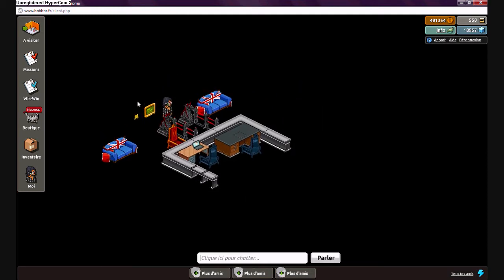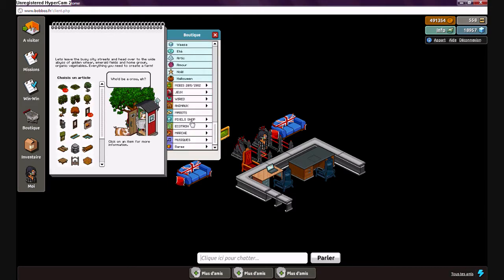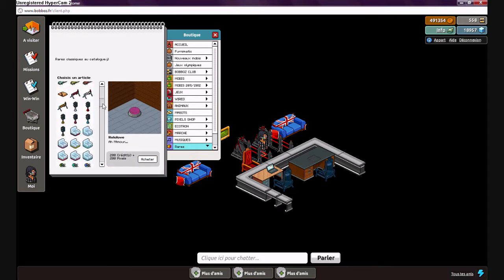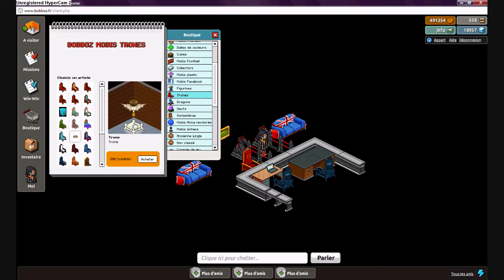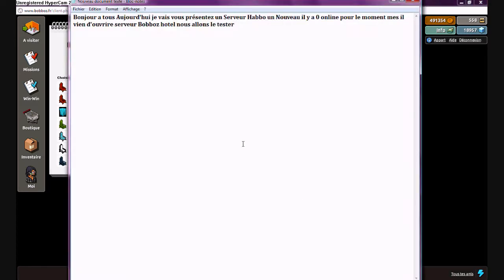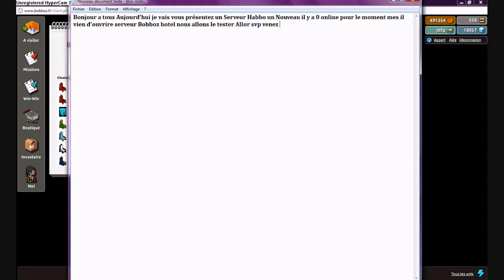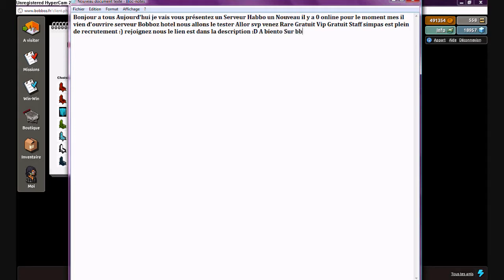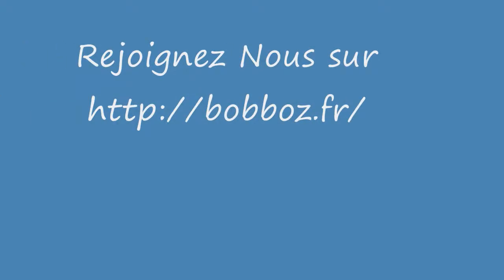Habbo Rétro Bobboz Hotel (2012,2013)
Je m'apelle Plop
Venez jouer.

-Staff Simpas.
- Plein de Recrutement.
- Rare Sans ètre VIP.
-Vip gratuit. Et parfois Payant.
-20 WinWin du Départ.
-500000 crédit.
-20000 pixel.
-Presque tout le temps des Recrutement.